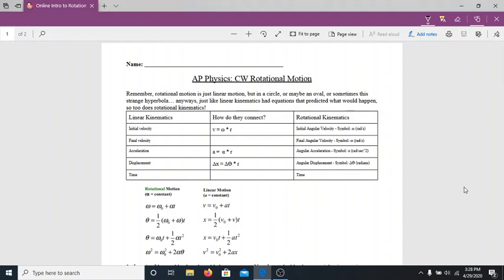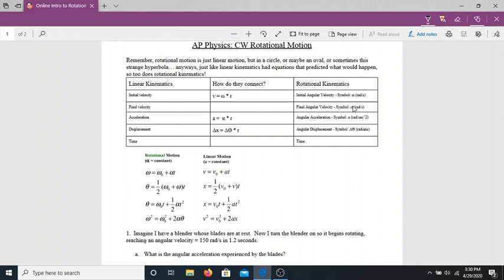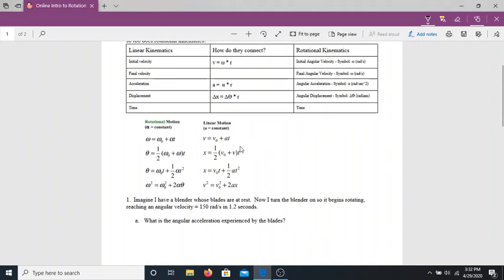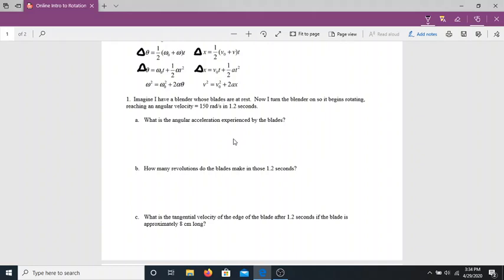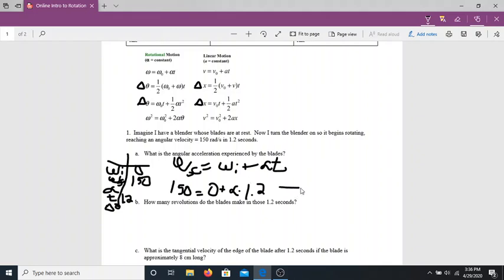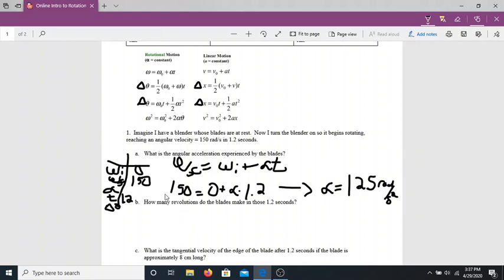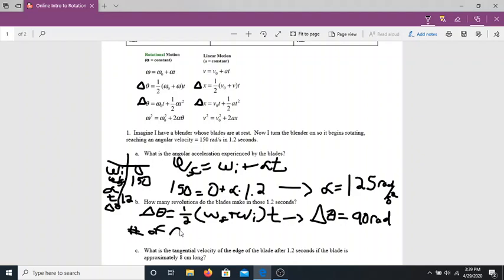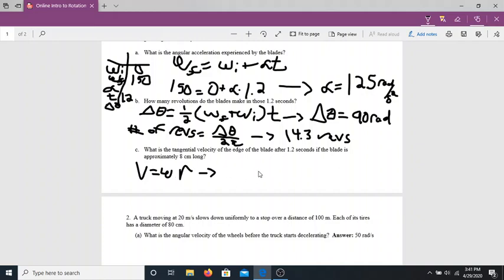Using Rotational Kinematics Video Part 1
Part 1 covering how we relate linear and rotational kinematics.